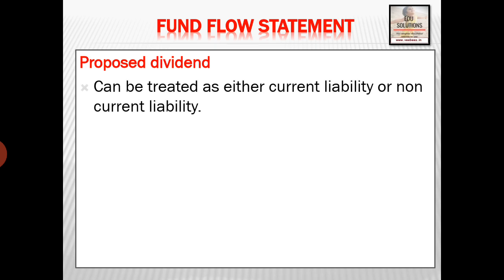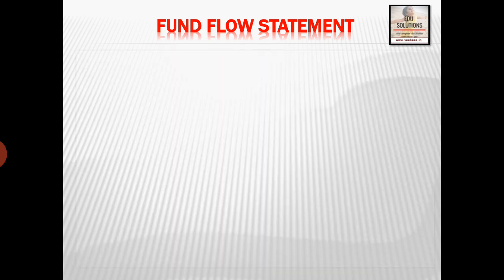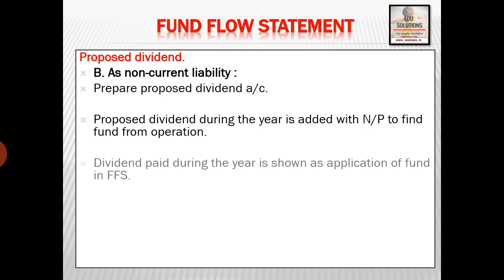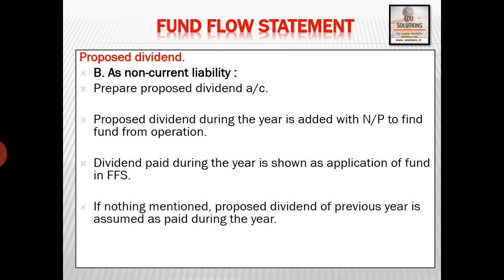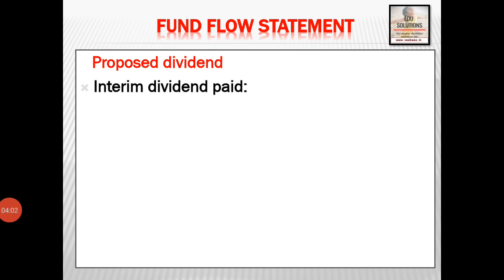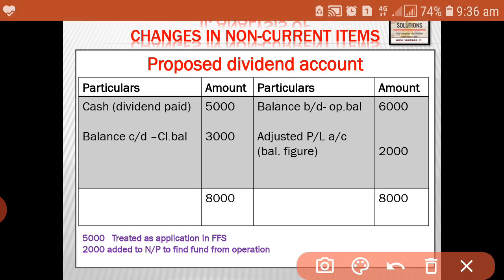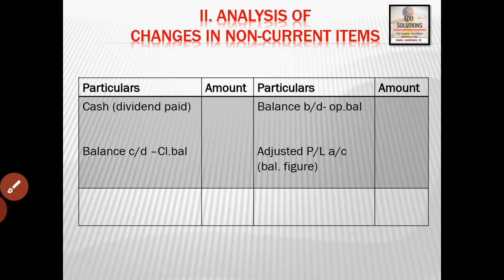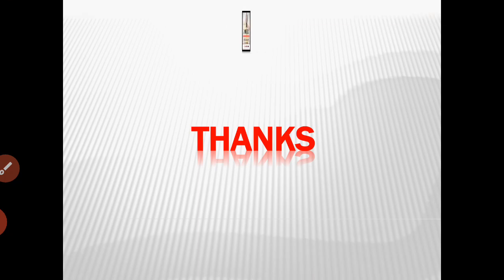Analysis of Non Current items Proposed dividend Fund flow statement